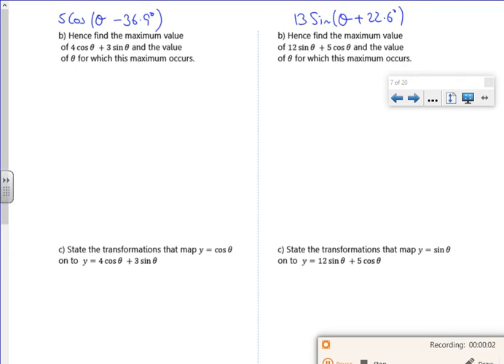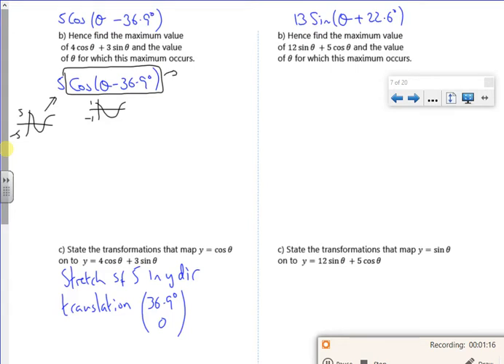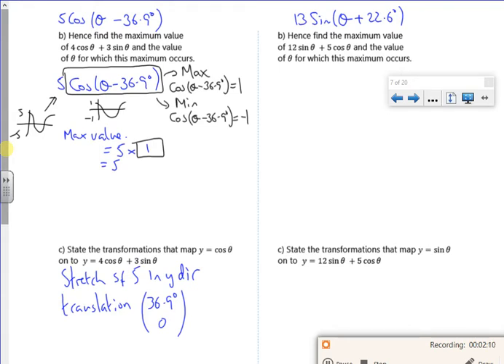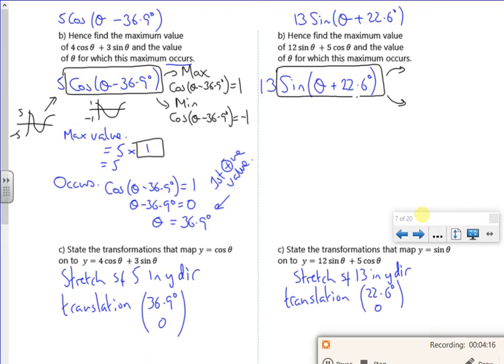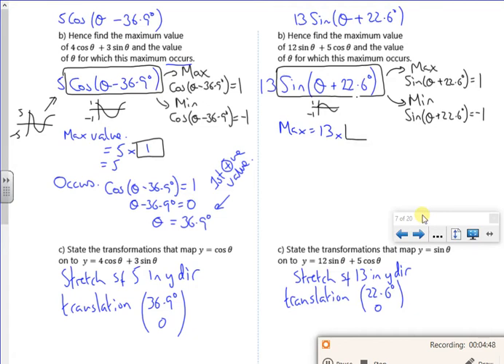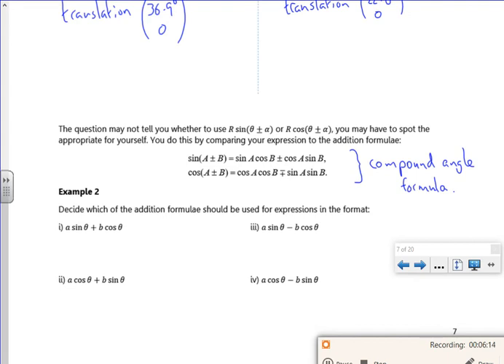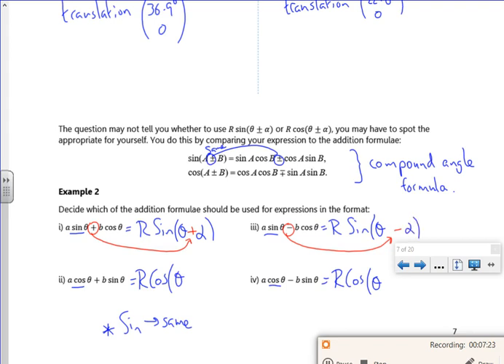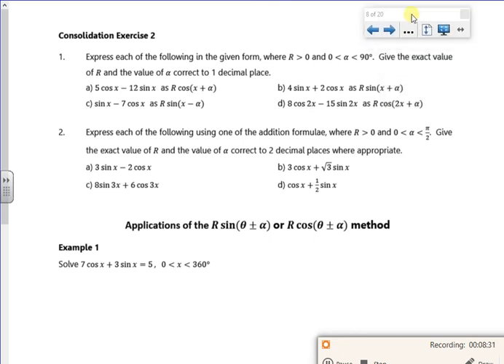2021 A2 further trig lesson 2 video 2